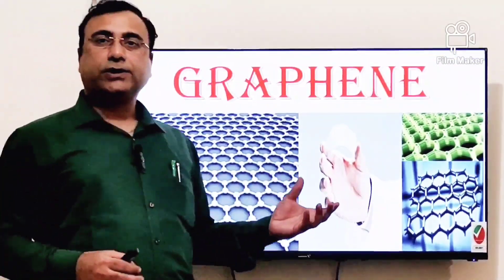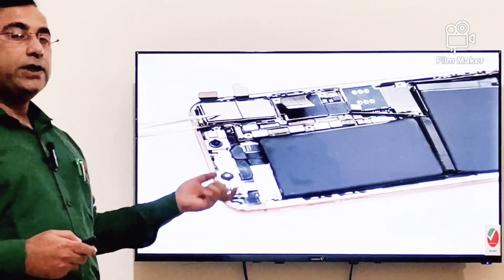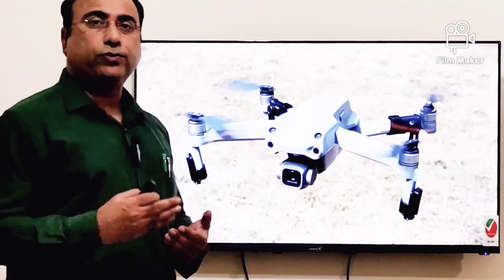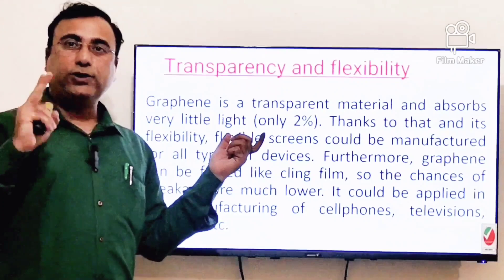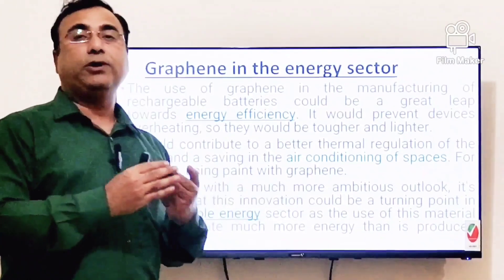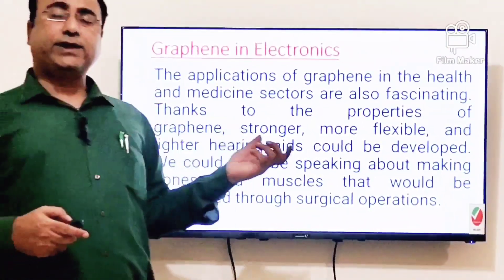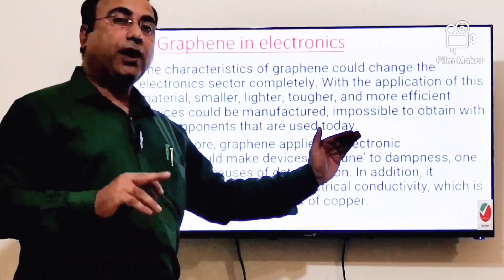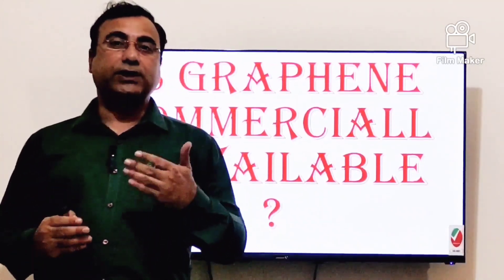An Innovation/Lithium Substitute.material 200 times stronger to steel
Graphene is a material that is extracted from graphite and is made up of pure carbon, one of the most important elements in nature and which we find in daily objects like the lead of a pencil. Graphene stands out for being tough, flexible, light, and with a high resistance. It's calculated that this material is 200 times more resistant than steel and five times lighter than aluminum.

Recorded By : Shravan Chaudhary
Edited By: Paritossh

Warm Regards
Paritossh